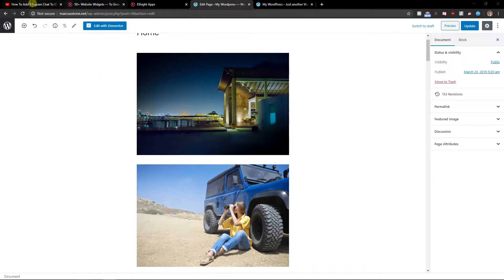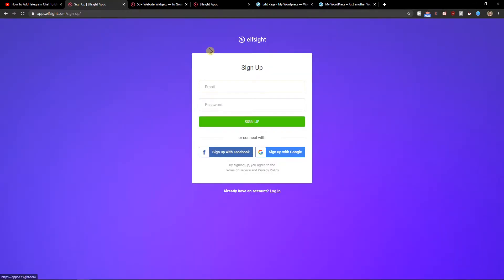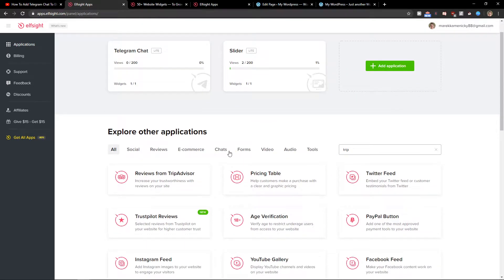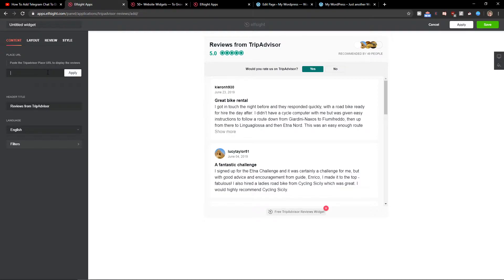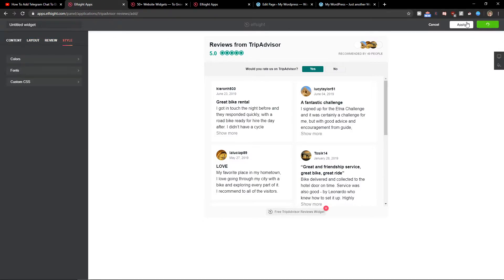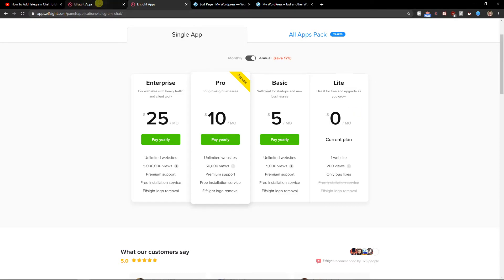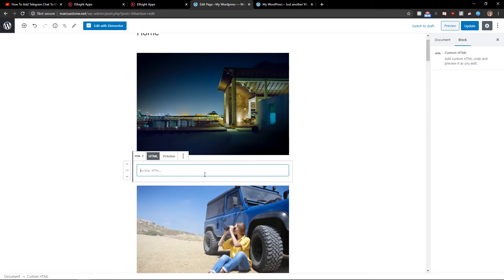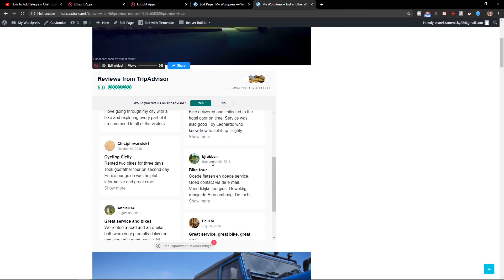How To Add TripAdvisor Reviews To Website